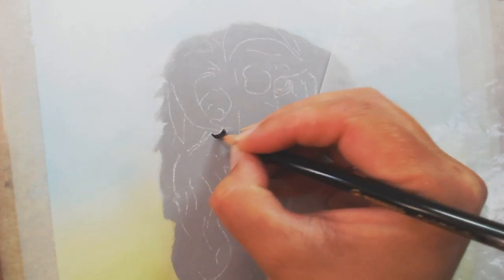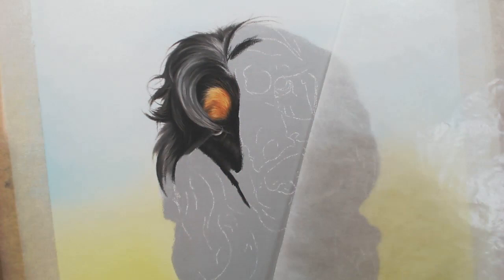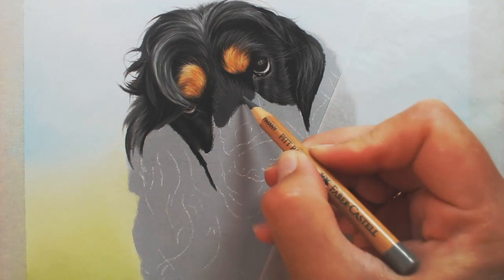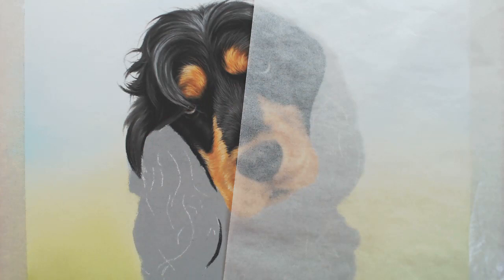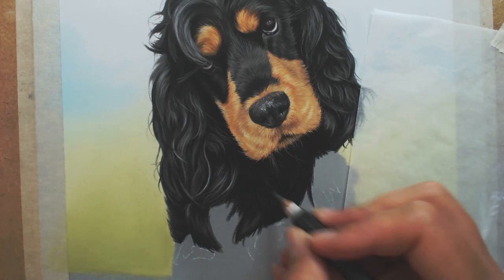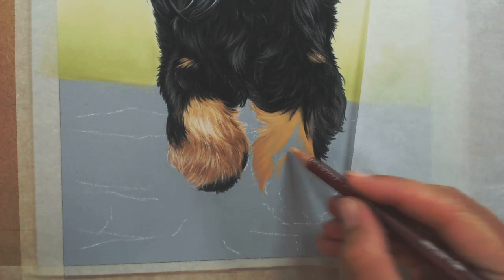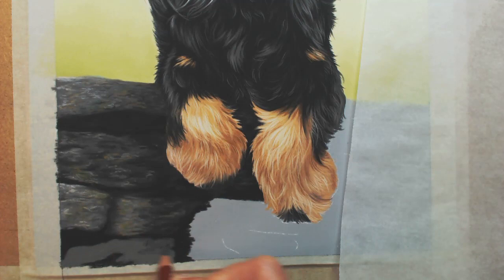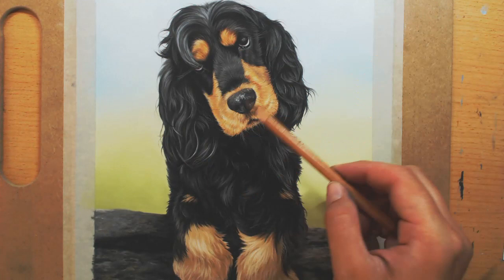Cocker Spaniel Drawing in Pastels | PASTEL TIPS & TECHNIQUES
Materials:
A4 (8.3" x 11.7") Pastel Portrait on Pastelmat
* Faber Castell Pitt Pencils, Carbothello Pastel Pencils, Derwent Pastel Pencils and Caran D'ache Pastel Pencils. Rembrandt soft pastel sticks for the background.